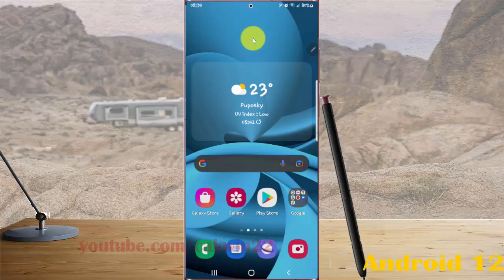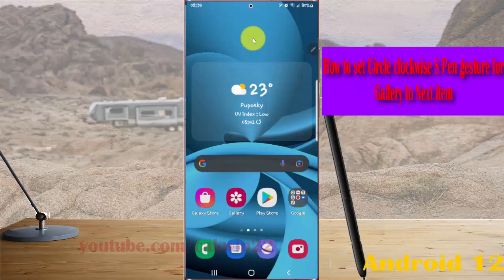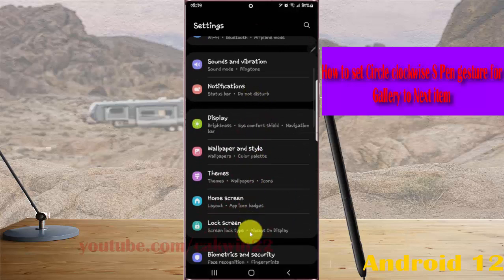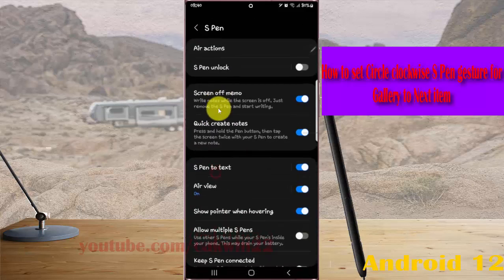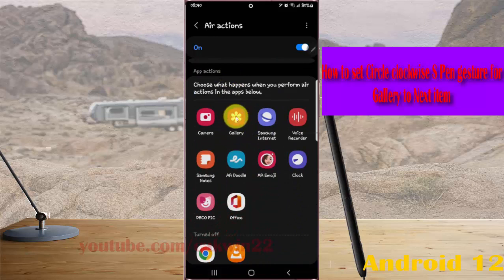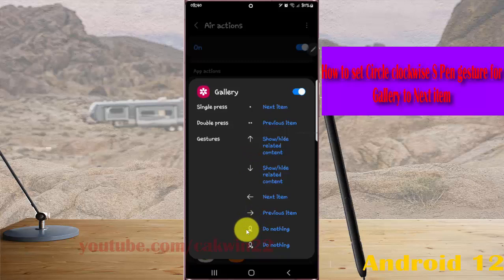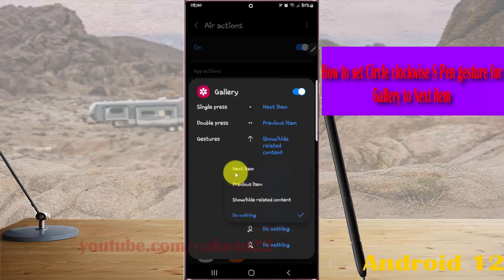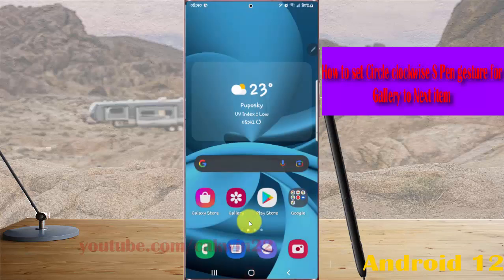Samsung Galaxy S22 Ultra : How to set Circle clockwise S Pen gesture for Gallery to Next item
In this video, you will find the steps on How to set Circle clockwise S Pen gesture for Gallery to Next item in Samsung Galaxy S22/S22+/S22 Ultra.  This video uses Samsung Galaxy S22 Ultra SM-S908E/DS International version runs with Android 12